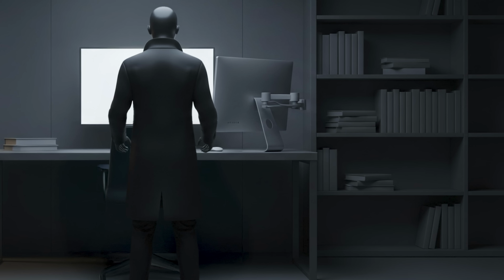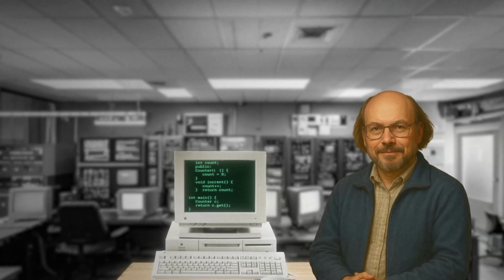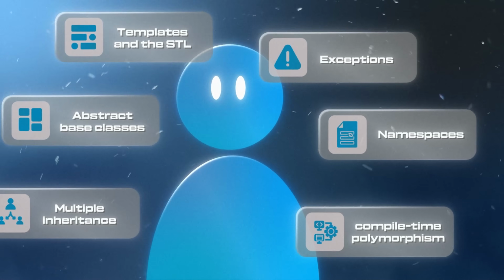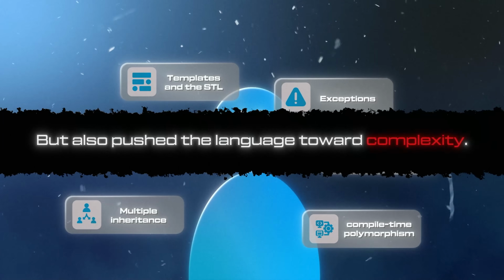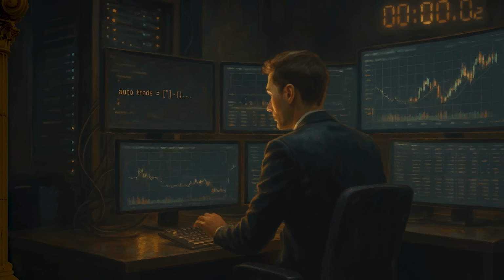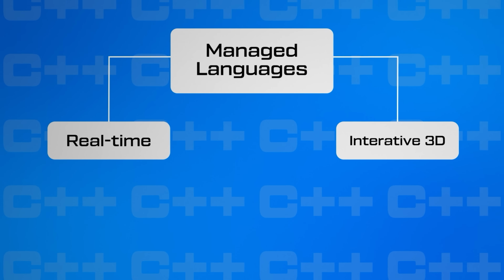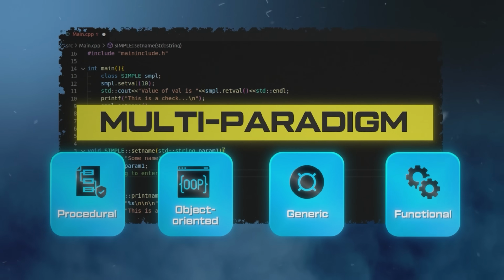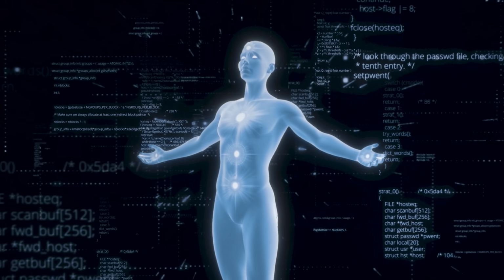The Untold Story of C++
Thank you to Abacus.ai for supporting the production of this documentary.
Skip the chaos of juggling multiple AI tools.
✅ Access top models like GPT-4.1, Claude Sonnet 4, Gemini 2.5 Pro, Grok 3, and more — all in one place.
🧠 RouteLLM auto-selects the best model.
🖼️ Generate images, videos, code, docs, and even full apps.

December 2022. A silent metric flips: C++ passes Java to become the third most-used programming language in the world. By late 2024, it climbs to second — just behind Python.  It didn’t make headlines. No viral thread. No “New C++” campaign.  But in server farms, game engines, autonomous vehicles, and spacecraft — the world was already running on C++.

Welcome to the Story of C++

00:00 - Prologue
00:50 - Chapter 1: Origins in Silence (1979–1985)
02:30 - Chapter 2: The Rise and the Chaos (1985–1998)
04:55 - Sponsor: ChatLLM by Abacus.ai
05:50 - Chapter 3: The Backlash and the Critics (1990s–2000s)
07:30 - Chapter 4: The Rebirth — Modern C++ (2011–2020)
09:15 - Chapter 5: Legacy or Lifeblood? (2020–2025)
10:45 - Closing: The Language Everything Runs On